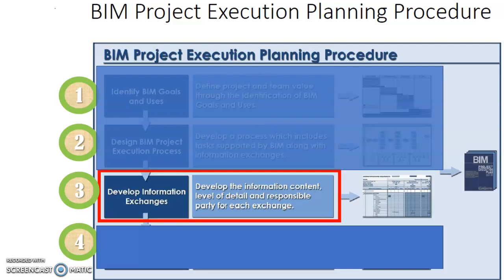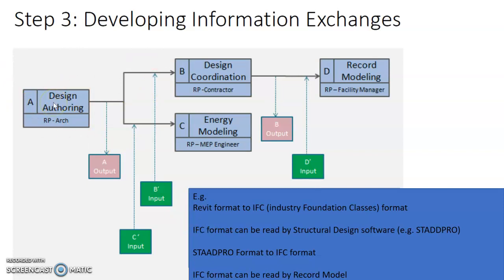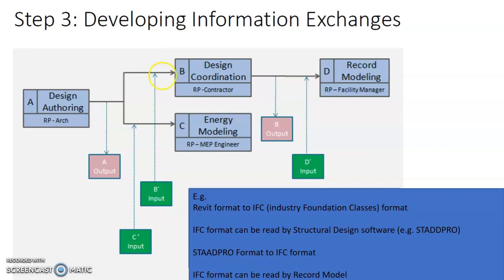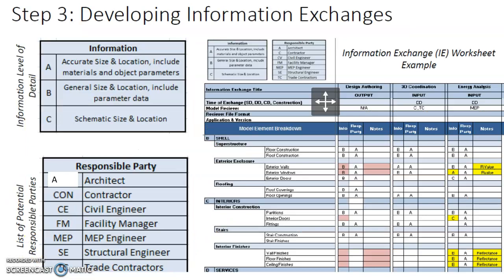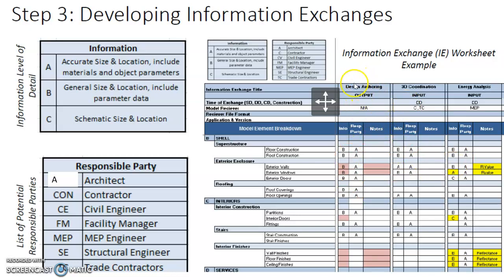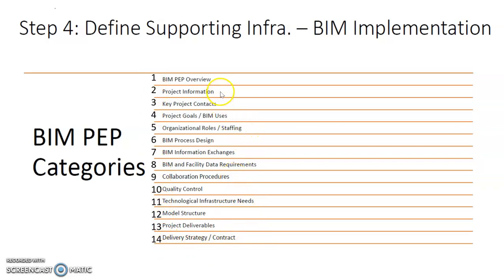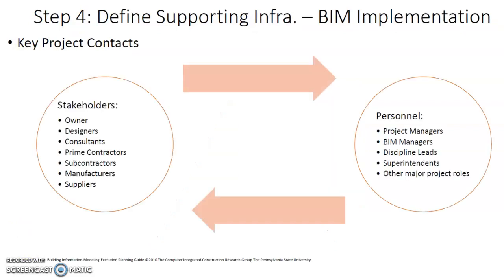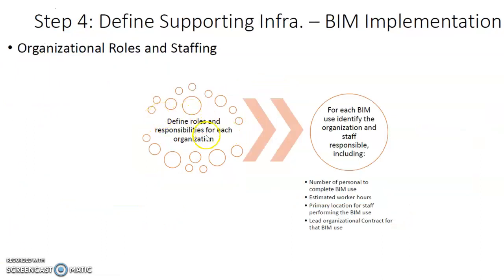DC lecture 2 10